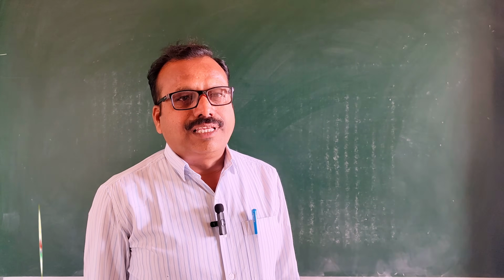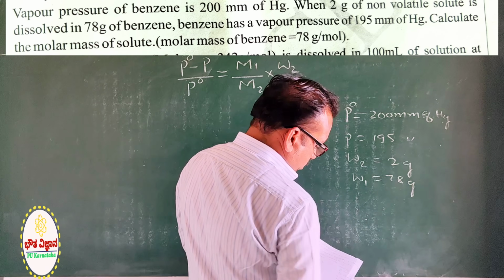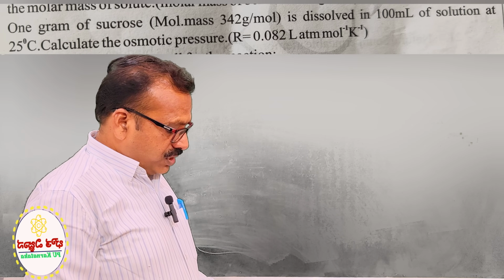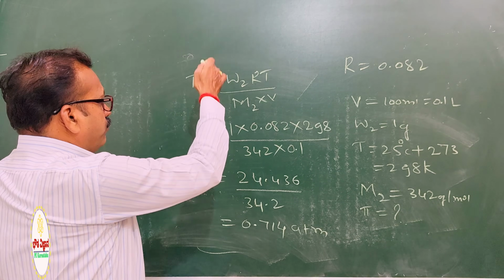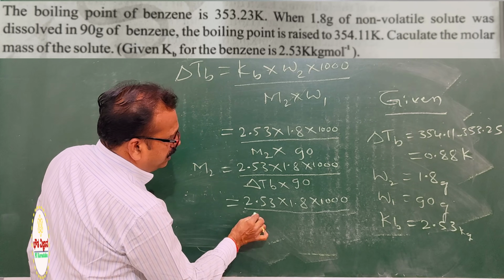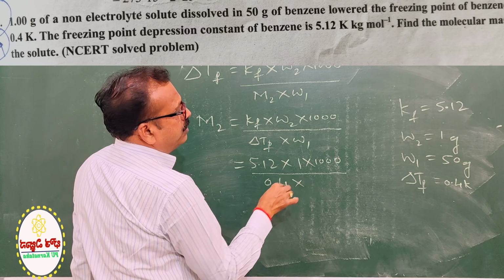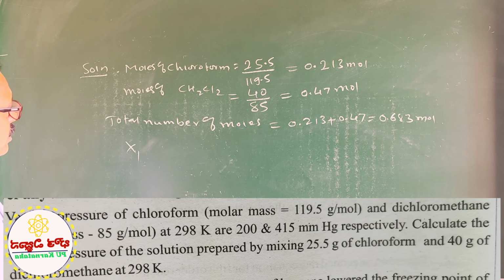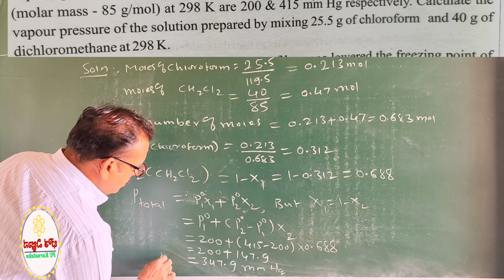"GUARANTEE Marks PU2 Chemistry | Exam Important Numericals Solved by Expert Shakapure Sir"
"PU 2 Chemistry Exam Guaranteed Marks | Expert Shakapure Sir

**WATCH & SCORE HIGH IN JUST 20 MINUTES!**

In this quick revision video, Expert Shakapure Sir solves:
- Exam important numericals of PU 2 Chemistry syllabus
- Previous year questions & expected questions for upcoming exams
- Tips & tricks to crack Chemistry papers easily

**COVERS TOPICS:**
- solution
- chemical kinetics
- & more

**BENEFITS:**
- Guarantee marks in PU 2 Chemistry exam
- Clears concepts in just 20 minutes
- Helpful for last-minute revision